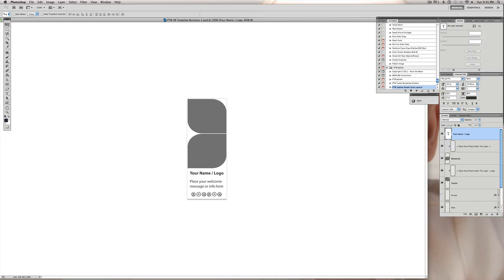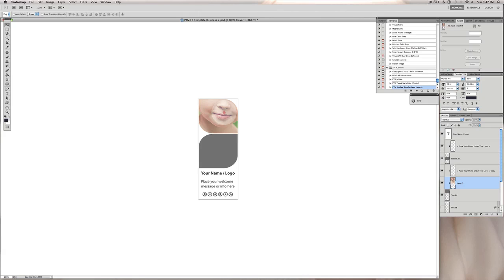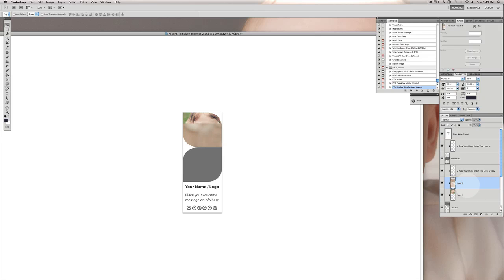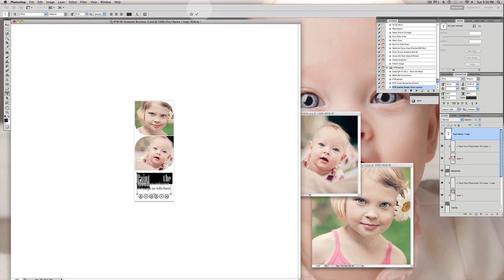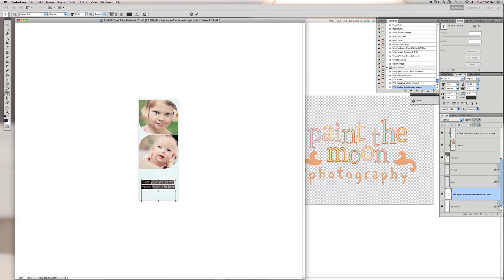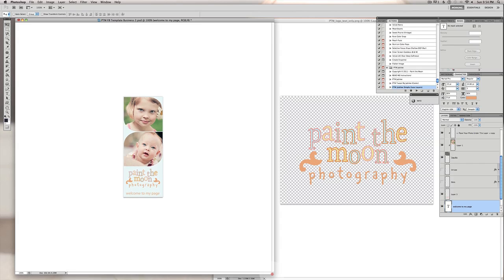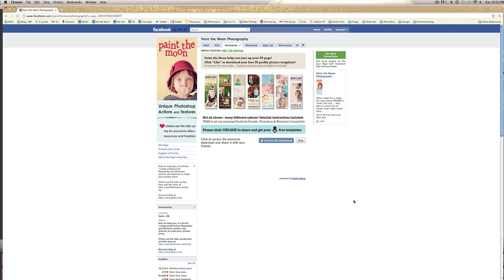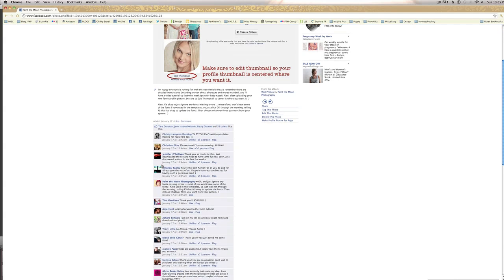Custom Facebook Profile FREE Templates by Paint the Moon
Learn how to customize your FREE custom Facebook profile templates in Photoshop with Paint the Moon.